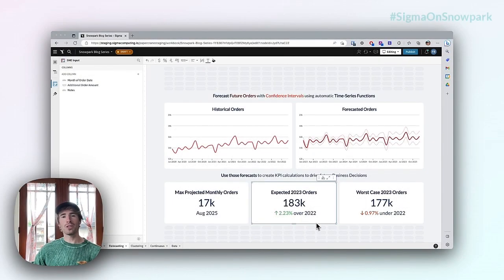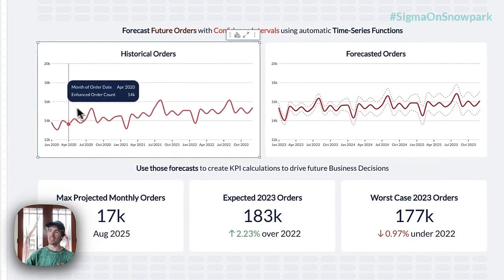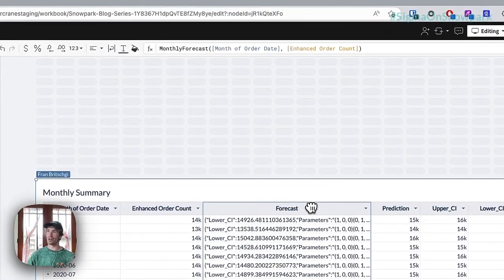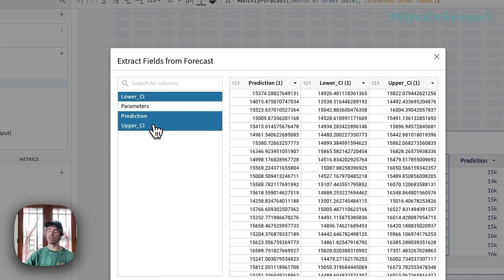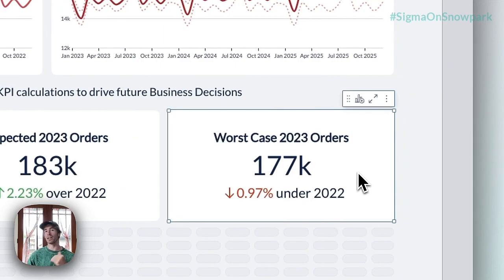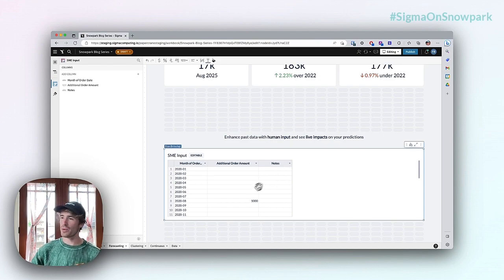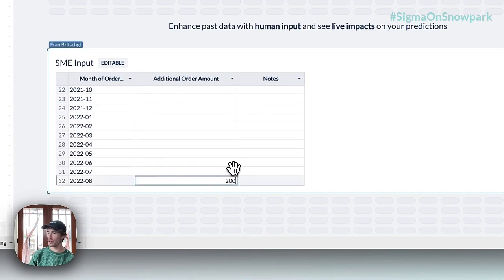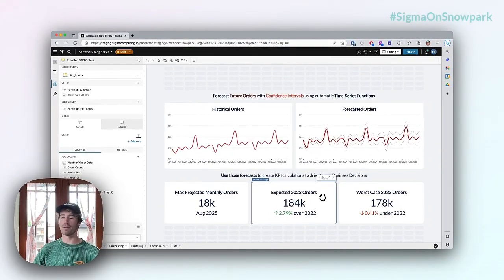Sigma On Snowpark: Episode 2 - Forecasting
⚡Unlock the power of @Snowflake Snowpark with Sigma. 🚀

We’re proud to introduce episode two of our four-part series hosted by Strategic Solutions Engineer Fran Britschgi. Discover hidden insights by analyzing historical orders, forecasting future trends, and updating your data on the fly.

Sigma on Snowpark | The newly trained model. See it live today!

Learn more about how Sigma can help you